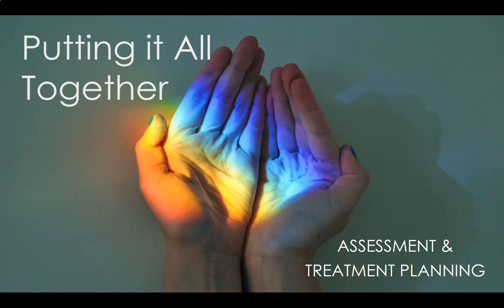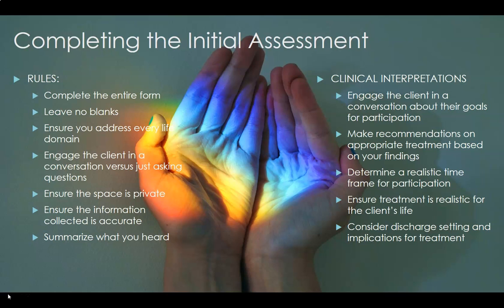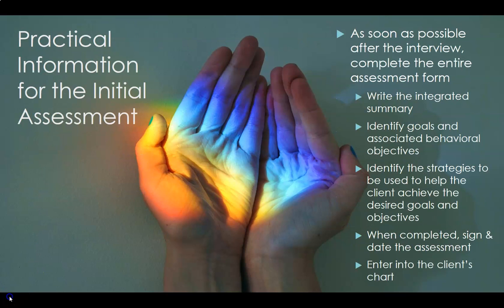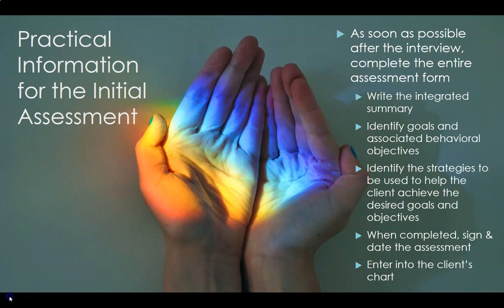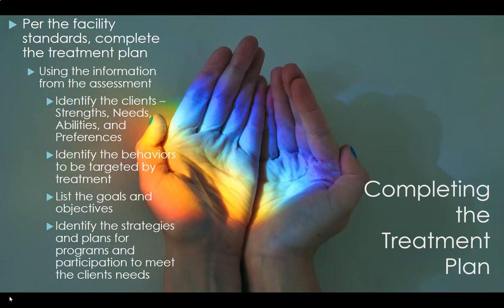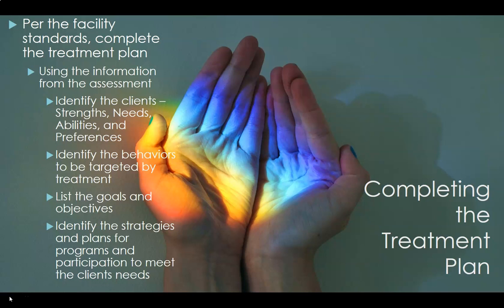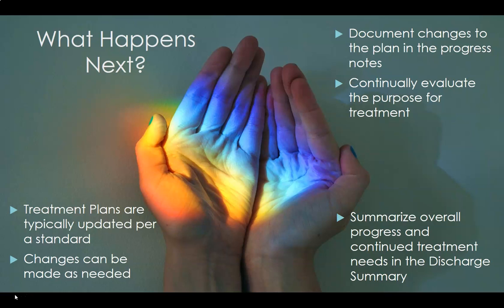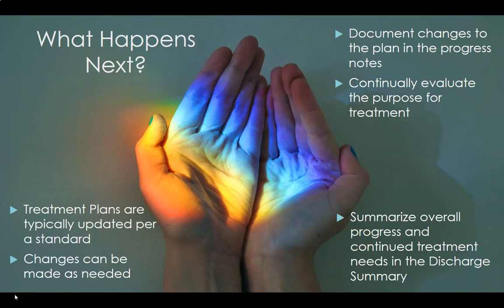Putting it All Together